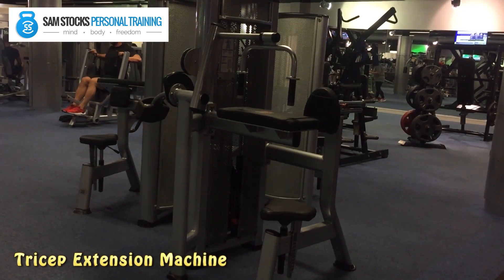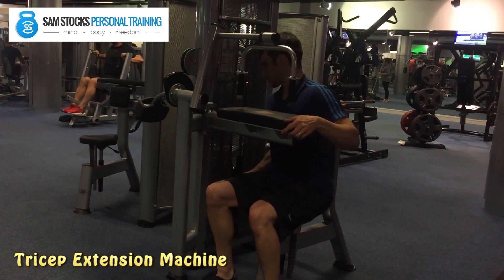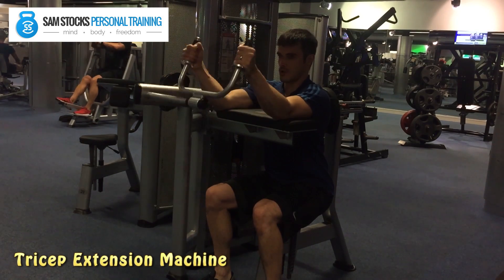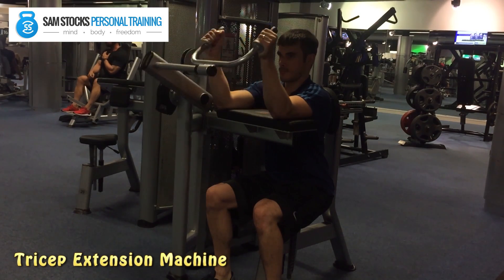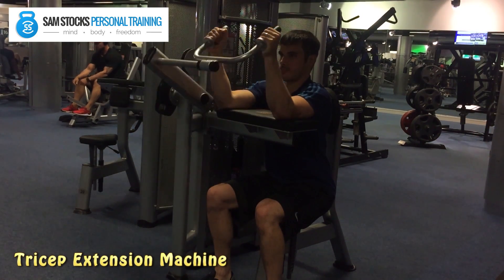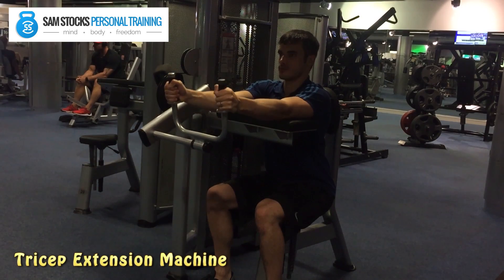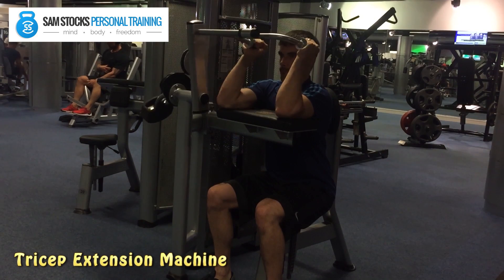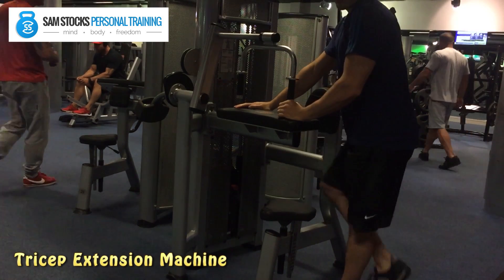Triceps Extension Machine